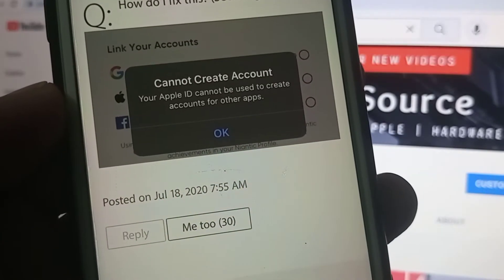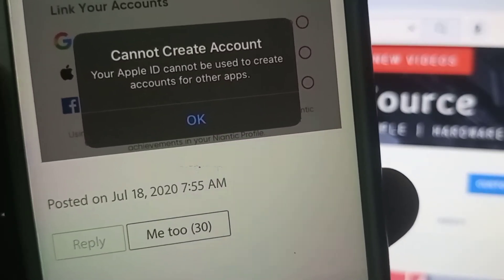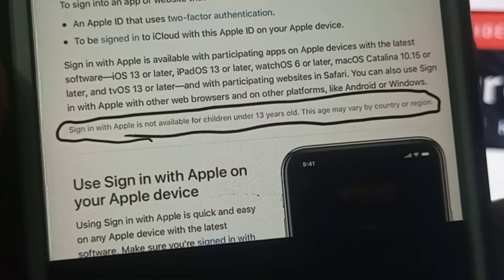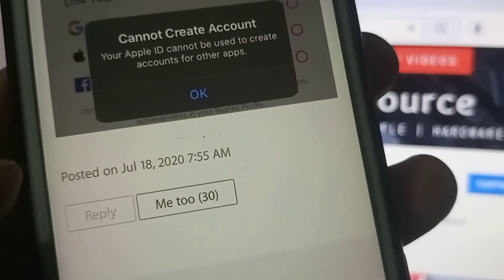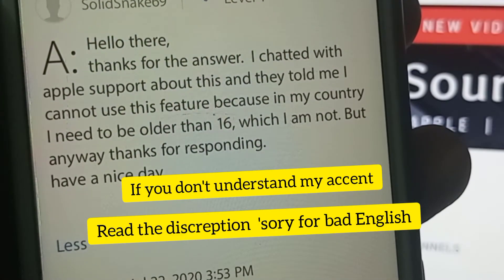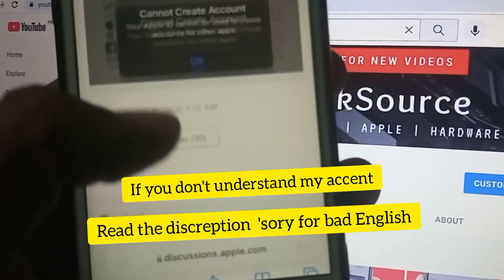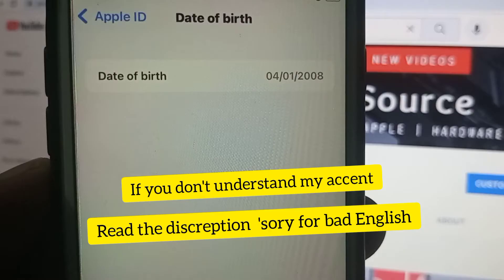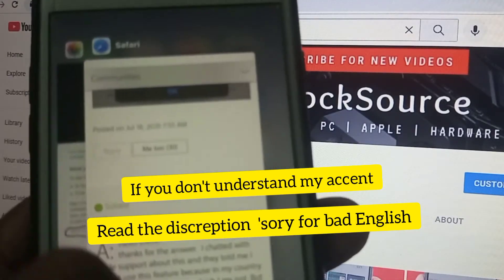Your Apple ID Cannot be used to Create Accounts for other Apps | Among us | How to Fix | Error |2024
Broblem is because of your Age in your Apple ID is under 16 years
So you should create an other new apple id with 16 year above age and then you will be able to create your account